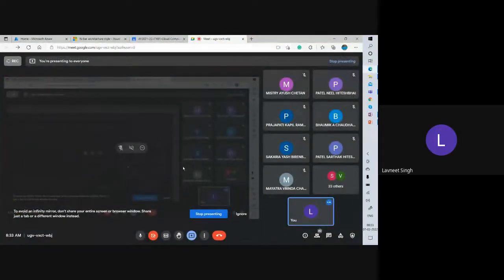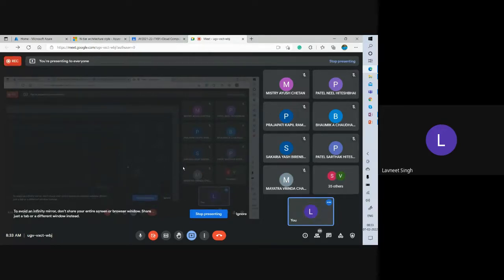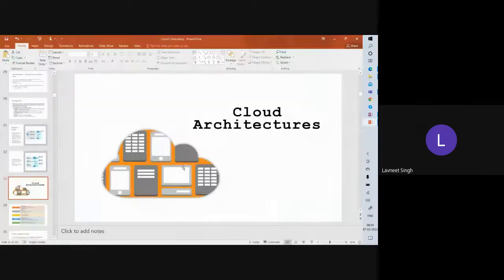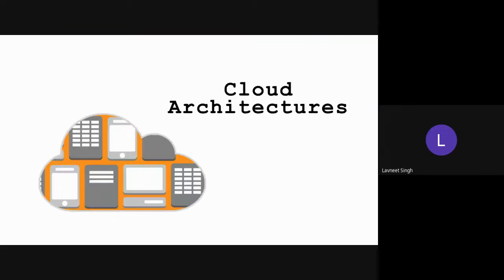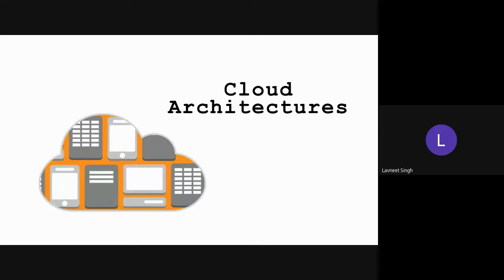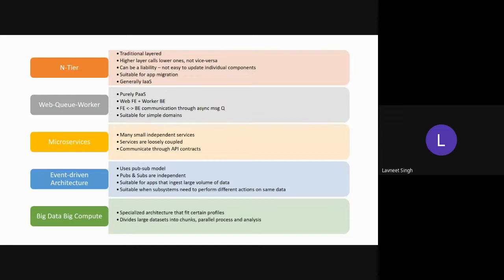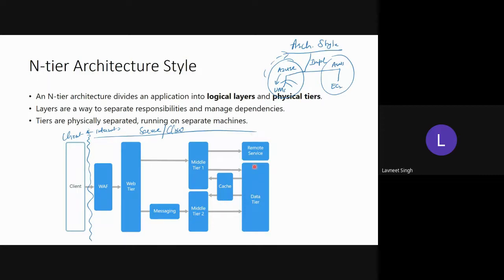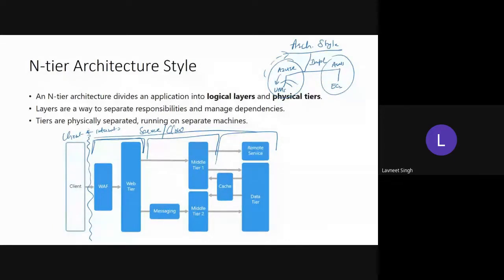Cloud Computing - Lecture 6 - Azure N-Tier Architecture - I